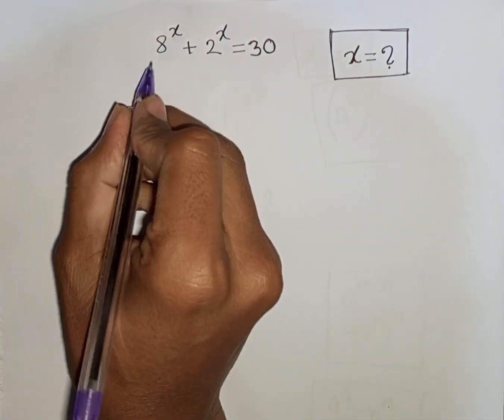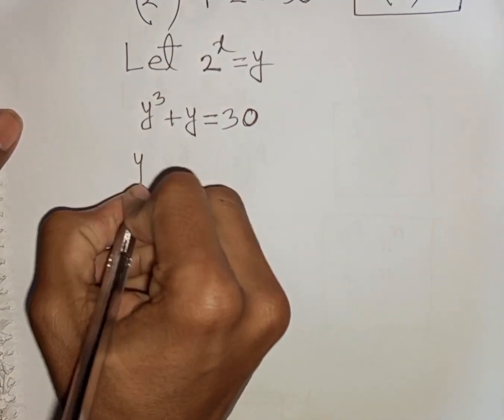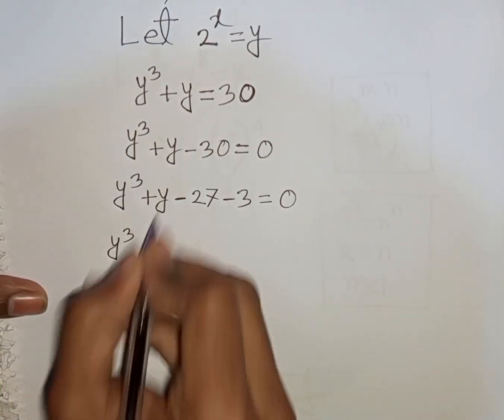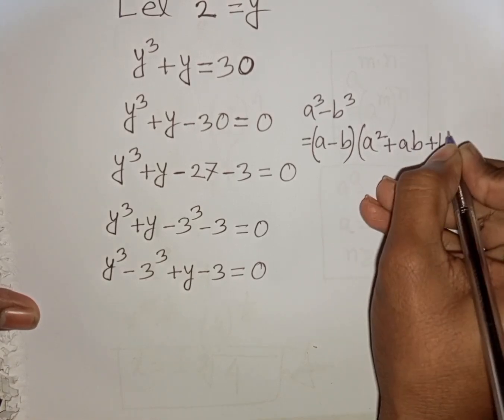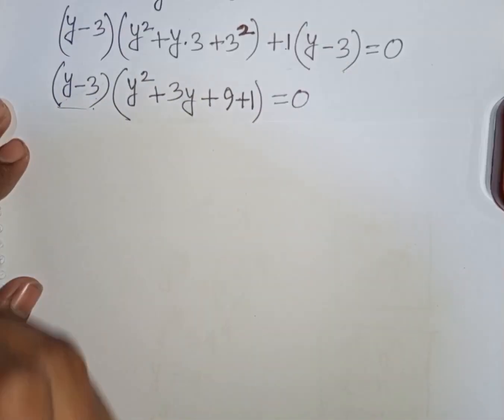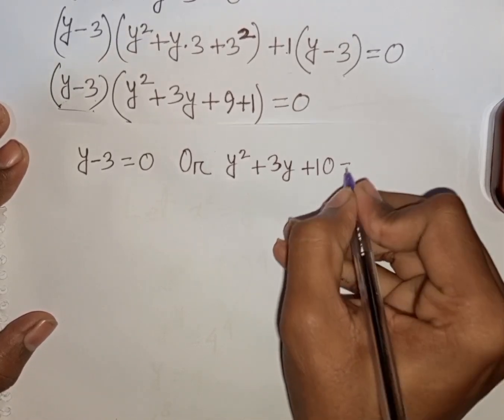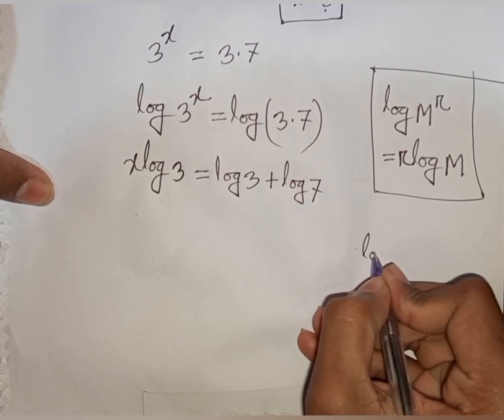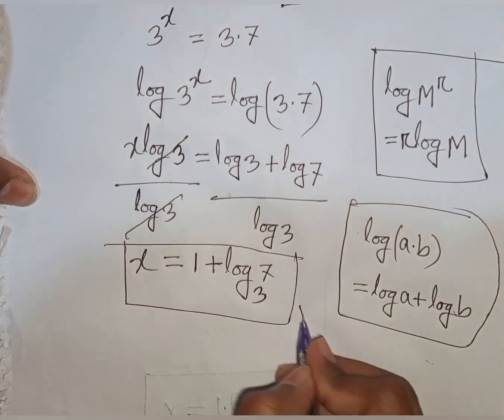Mexico - A Nice Math: Olympiad Exponential Problem ✍️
Can you solve this ? | Math Olympiad X= ? ✍️Mexico - A Nice Math: Olympiad Exponential Problem ✍️